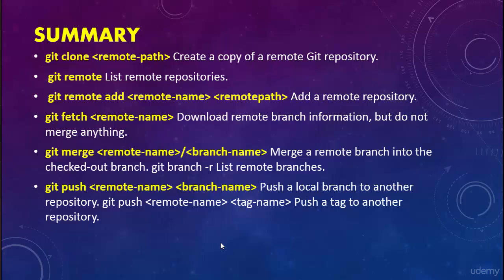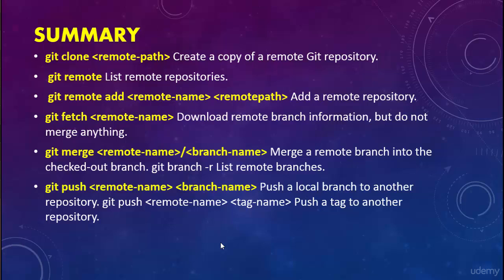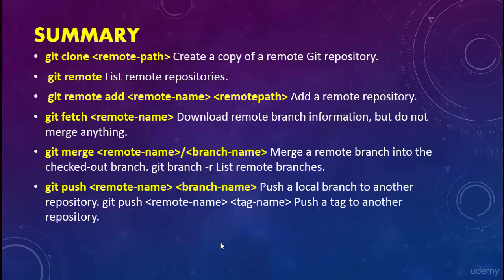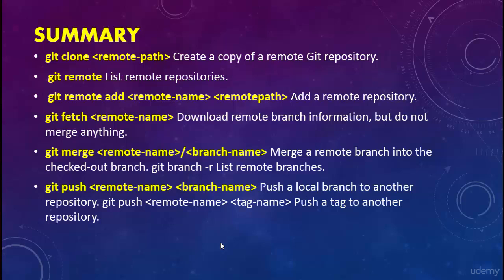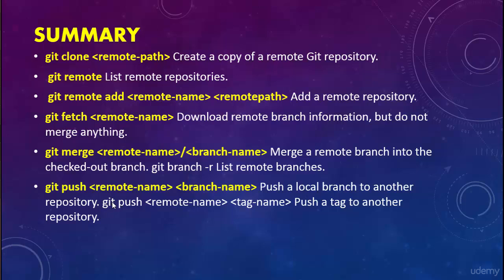034 Summary of the Section